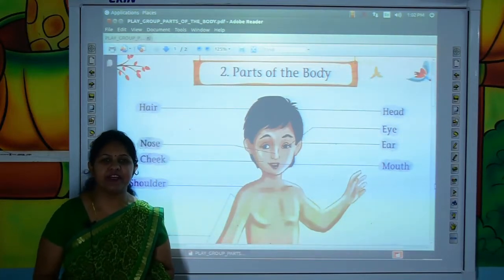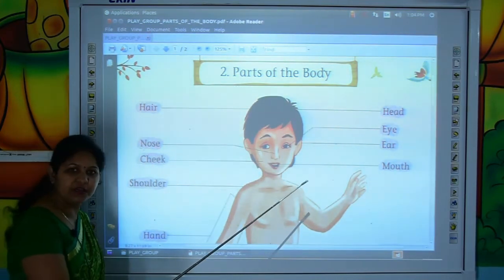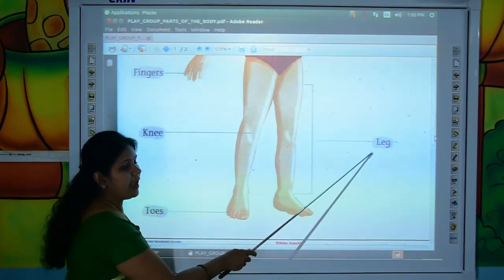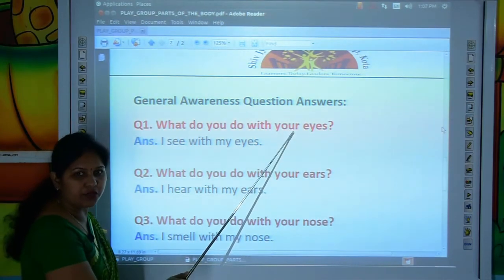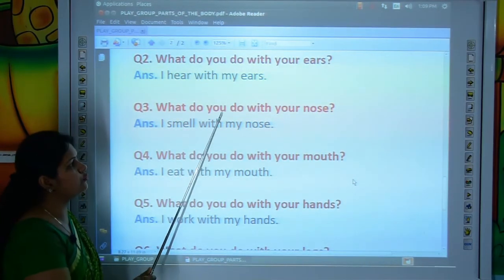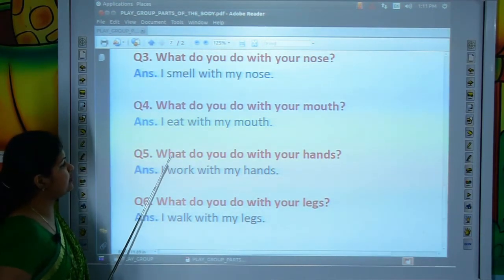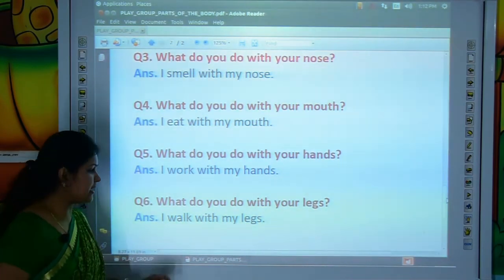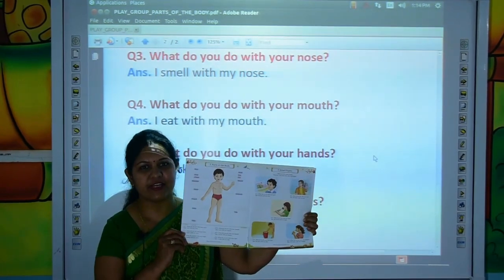PREP GENERAL AWARENESS READING 'PARTS OF BODY